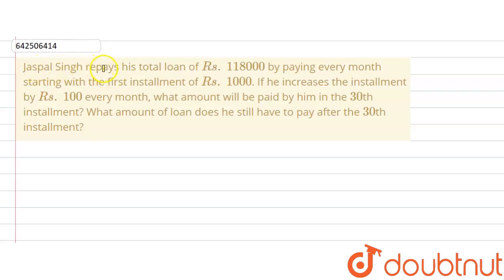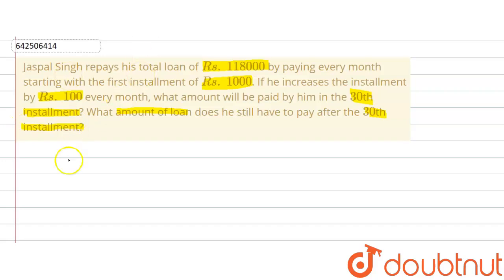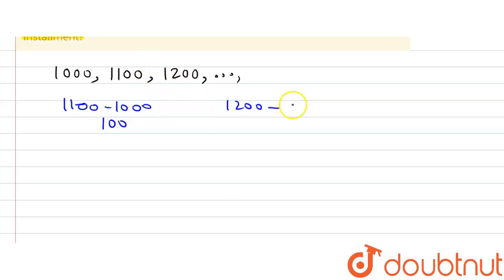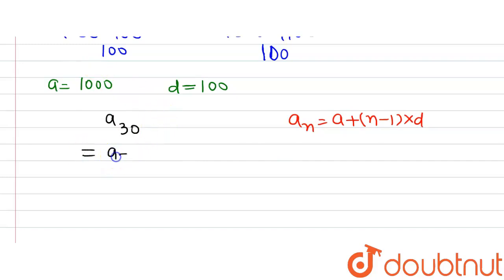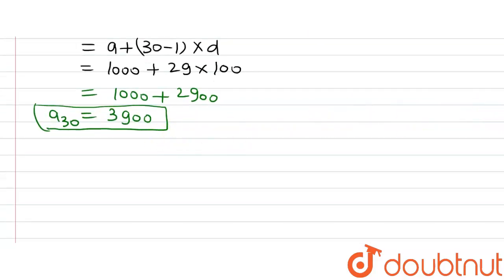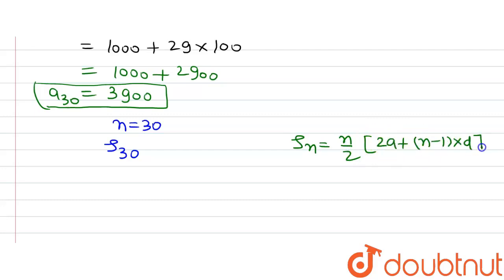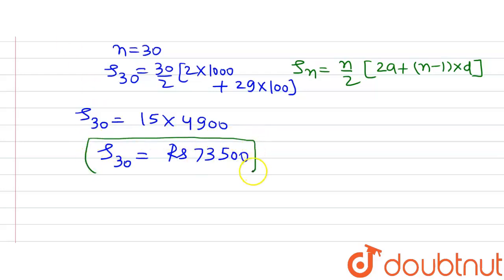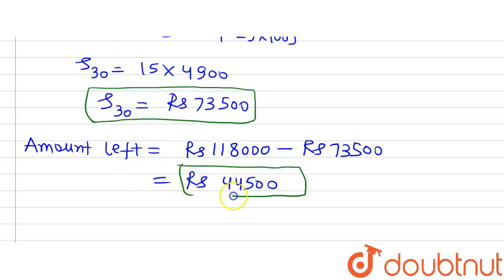Jaspal Singh repays his total loan of Rs. 118000 by paying every month starting with the first i...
Jaspal Singh repays his total loan of Rs. 118000 by paying every month starting with the first installment of Rs. 1000. If he increases the installment by Rs. 100 every month, what amount will be paid by him in the 30th installment? What amount of loan does he still have to pay after the 30th installment?
Class: 10
Subject: MATHS
Chapter: ARITHMETIC PROGRESSIONS
Board:CBSE

👉 Have Any Query? Ask Us.